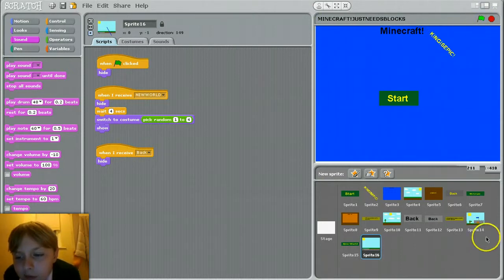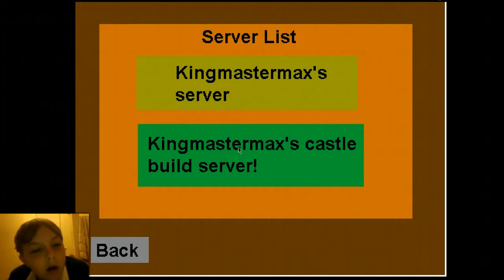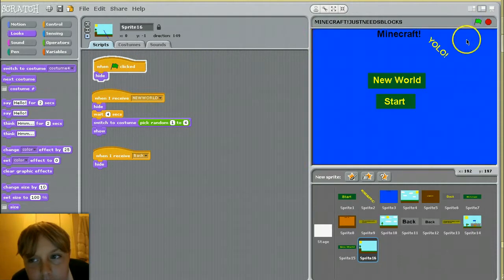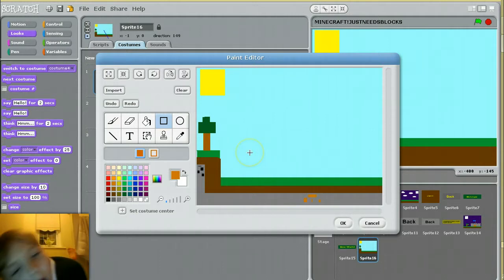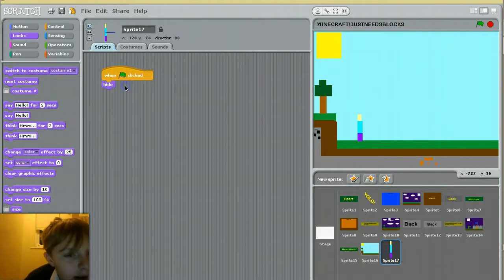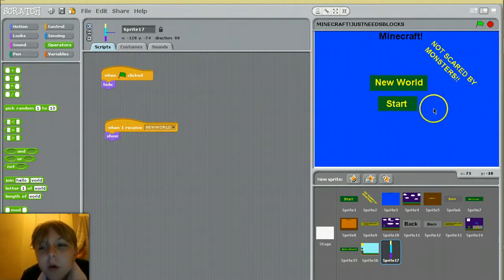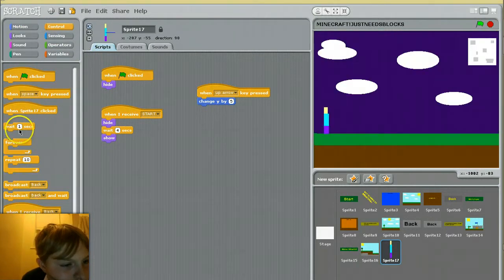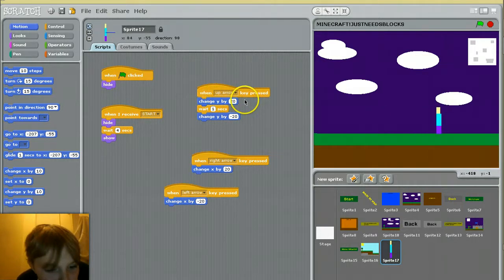Minecraft in scratch UPDATE 1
In this episode i show you the multiplayer and new world option in my MINECRAFT IN SCRATCH!